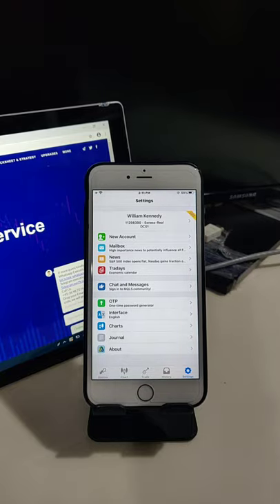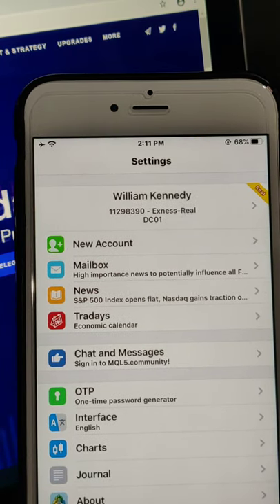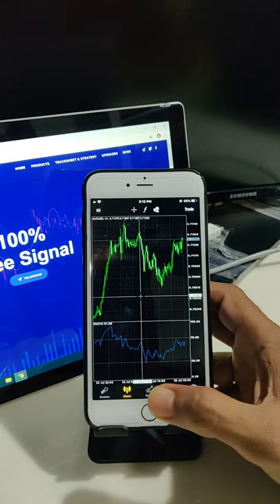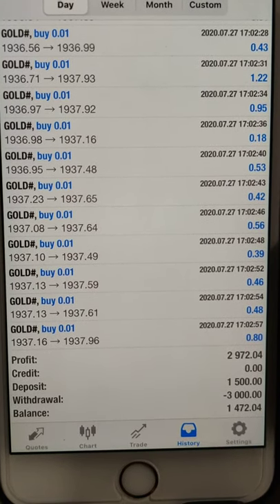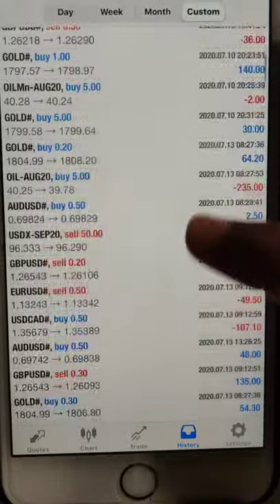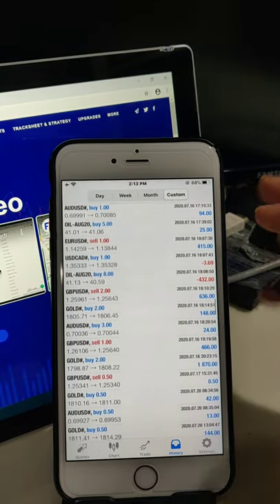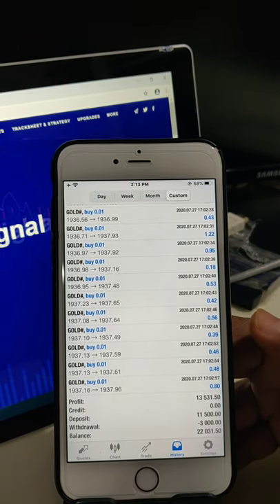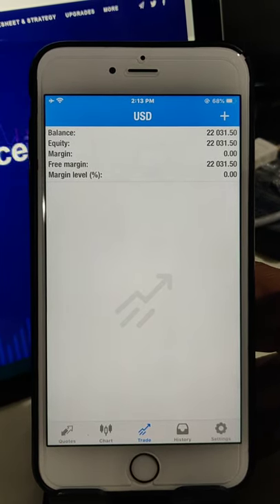William Kennedy Acc # 11298390 - Live Profit $10k to $14k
Verify Live account details
account no. 11298390
Deposit = $11500
Withdrawal = $14000
Balance = $22031

Check complete video uploaded
Video 1 uploaded July 25

All trades as per ForexTrade1 signal strategy
with SL and TP = Safe Profit with calculated risk

to know more check this blog